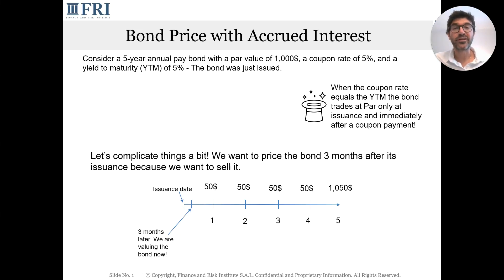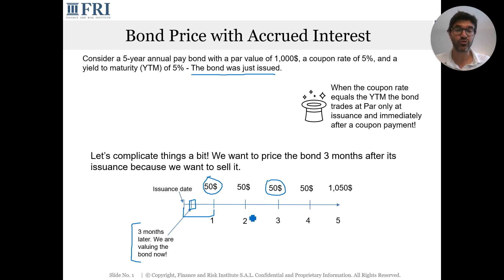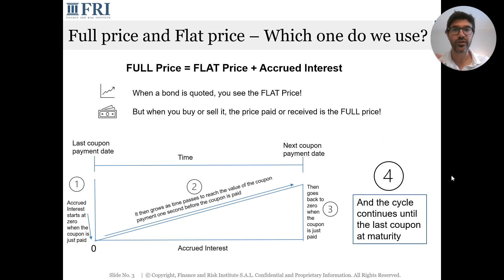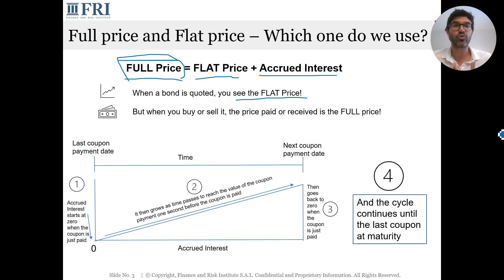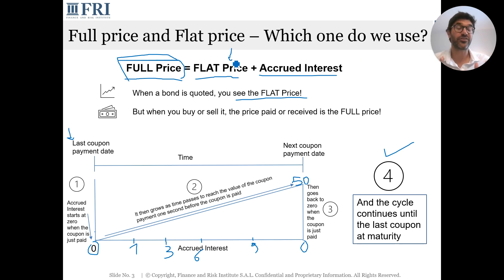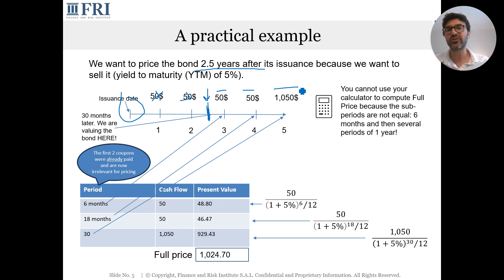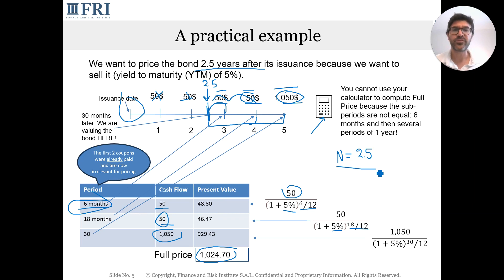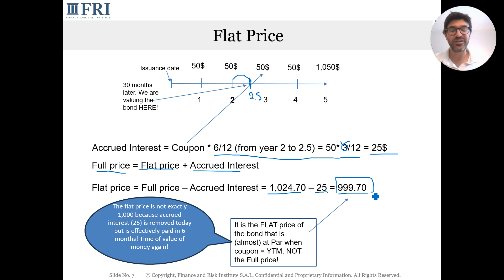Understanding Accrued Interest and Bond Prices - CFA Level I Simplified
Welcome back to the Finance & Risk Corner!

In this video, we unravel the intricacies of Accrued Interest, Full (dirty) and Flat (clean) prices of fixed-income securities, and how these three vital concepts are interrelated. After watching this video, you'll be equipped to effortlessly calculate Accrued Interest, compute the Full price of a bond without relying on your financial calculator (because you can't!), and derive the flat price of the bond.

Through a practical example, you'll gain a solid grasp of these interlinked concepts, enabling you to tackle any related questions on the exam with confidence!

📘 CFA Level I Curriculum Reference:
Topic: Fixed-Income
Section: Bond Valuation: Prices and Yields

Connect with fellow learners and financial enthusiasts in our community.